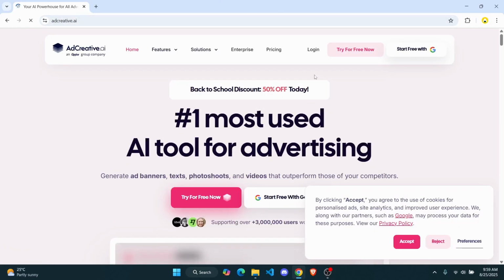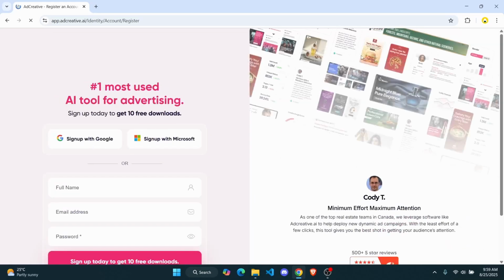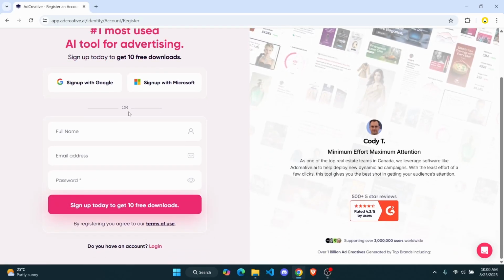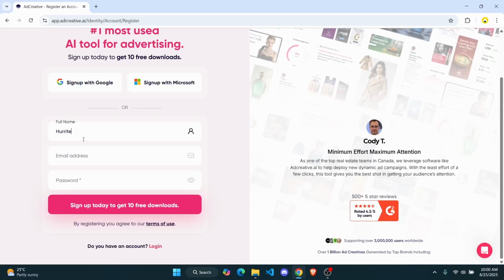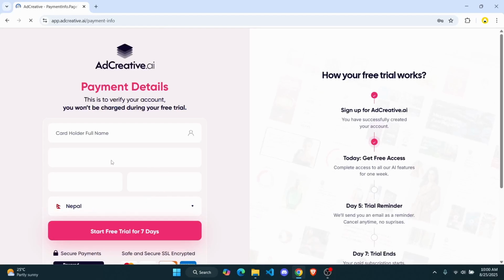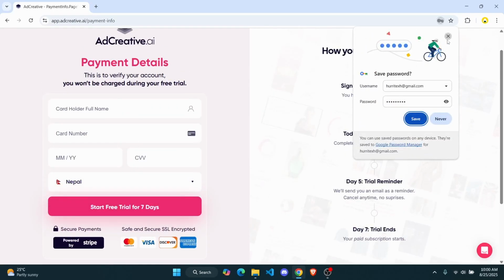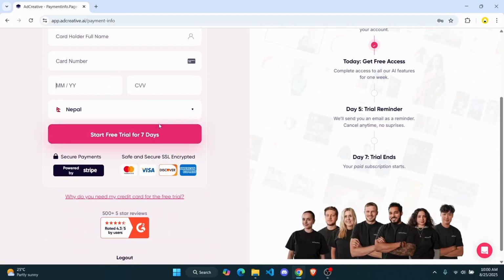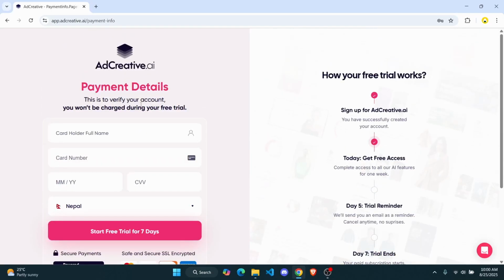How to Signup for a new Account on AdCreative AI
How to Signup for a New Account on AdCreative Ai (2025)! Want to create a new AdCreative Ai account to start generating high-performing ad creatives with AI? This video will guide you through the steps on how to signup for a new account on AdCreative Ai quickly and easily. Whether you're asking, "How do I create an AdCreative Ai account?" or need help with the signup process, this tutorial has you covered. Learn the steps to set up your account and get started with AI-powered advertising. Watch now to see how you can signup for a new account on AdCreative Ai today!

Timestamps:

00:00 How to Signup for a New Account on AdCreative Ai
00:10 How Do I Create an AdCreative Ai Account?